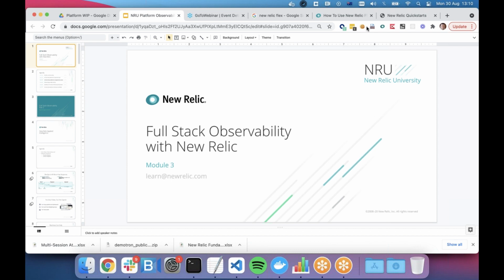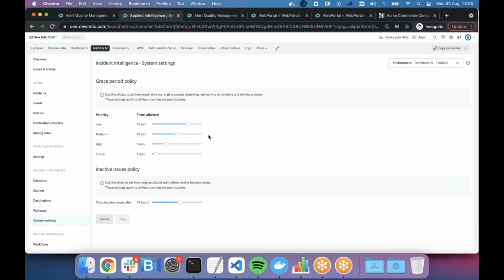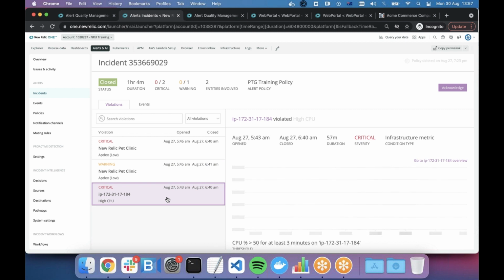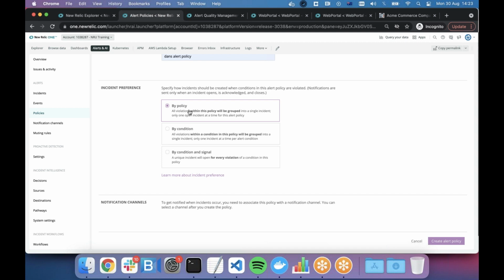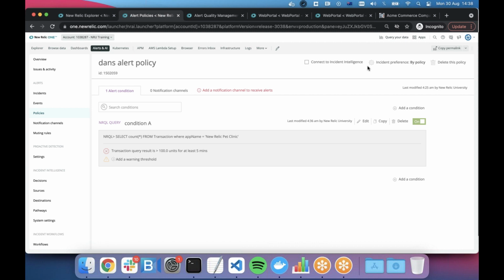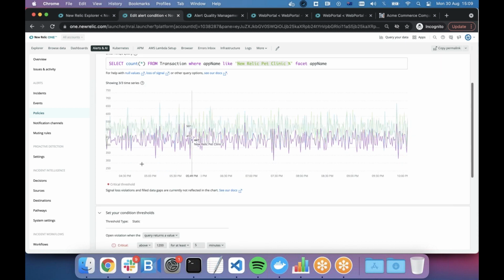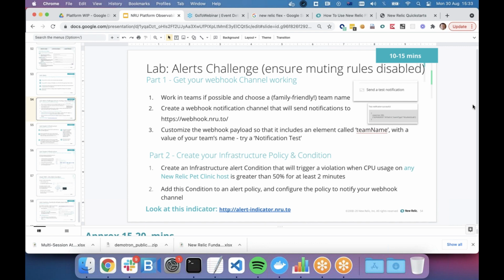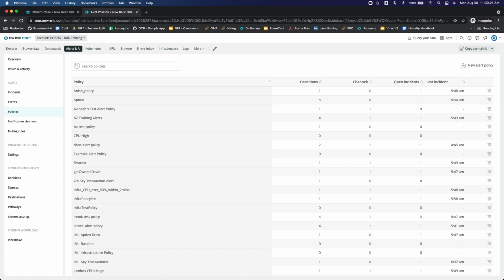New Relic Fundamentals Platform Training Part - 3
New Relic is an observability platform that helps you build better software. You can bring in data from any digital source so that you can fully understand your system and how to improve it.